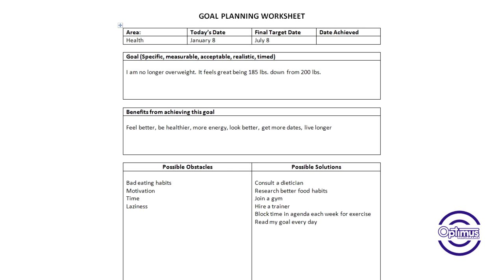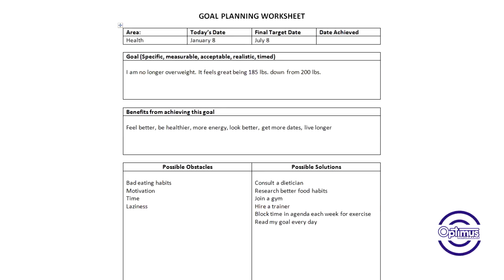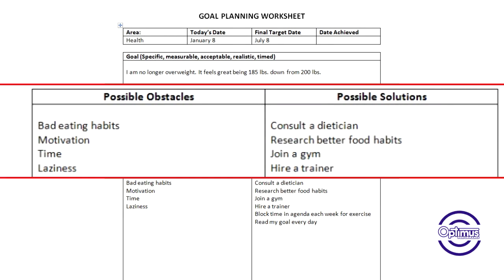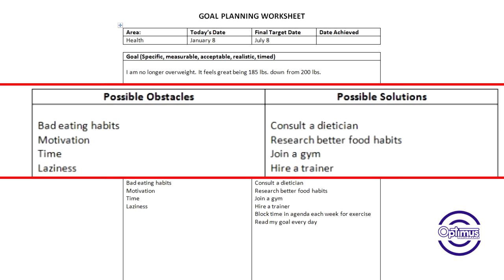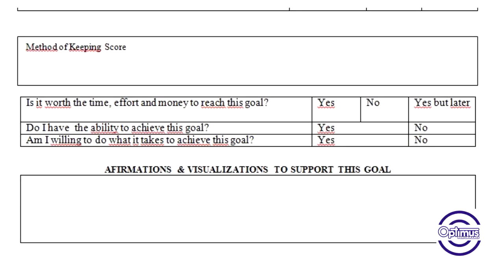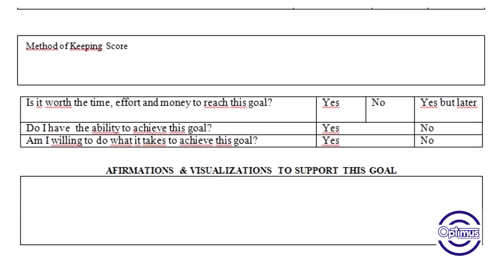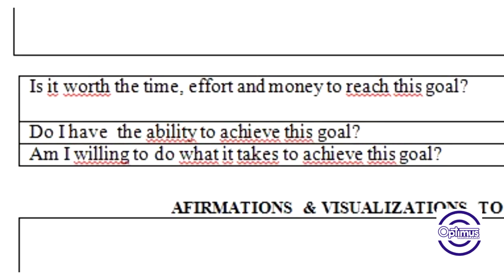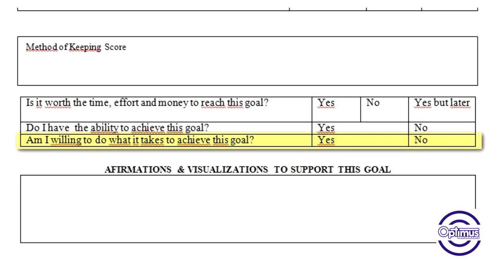How to achieve any goal using a goal planning worksheet